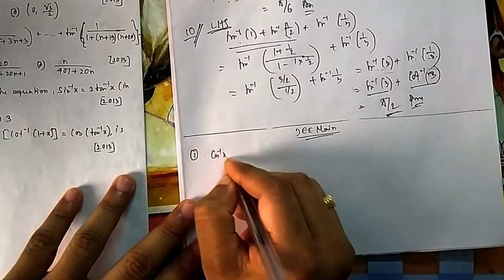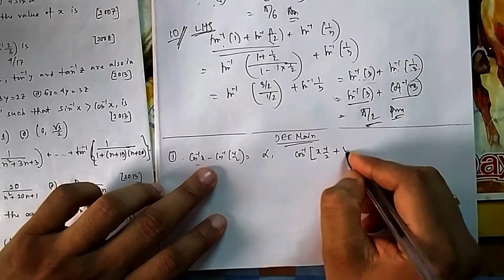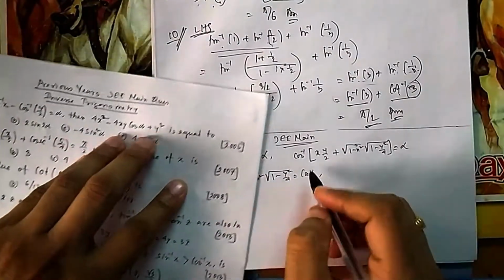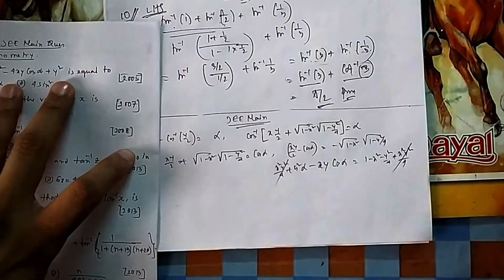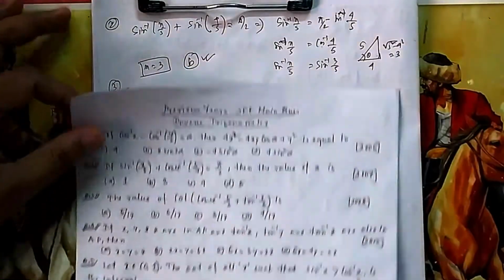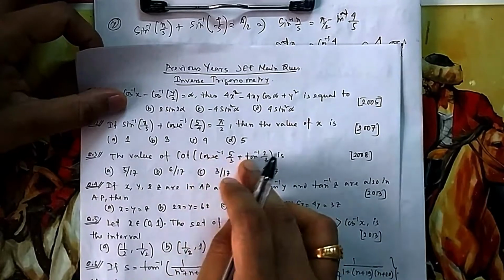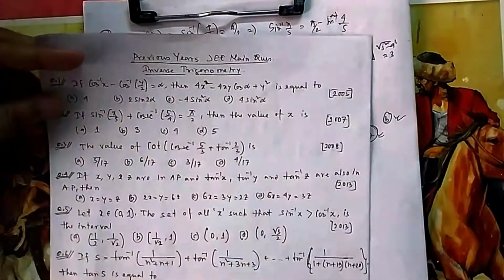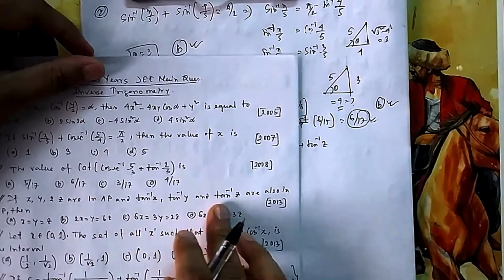Lecture 4: Solution of JEE Main questions wef 2003 on Inverse Trigonometry (Q.1 to Q.4)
Solution of JEE Main questions wef 2003 on Inverse Trigonometry (Q.1 to Q.4) with detail explanation.

Questions are from the topic Inverse Trigonometry.